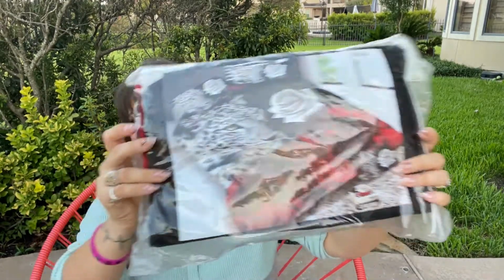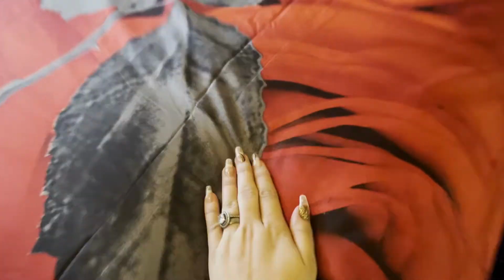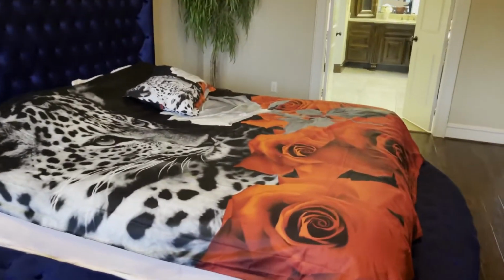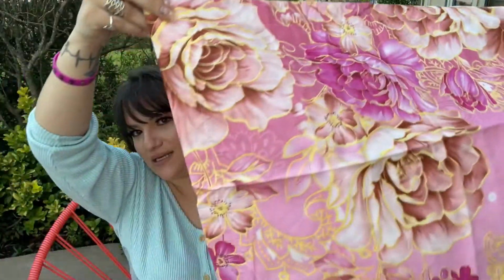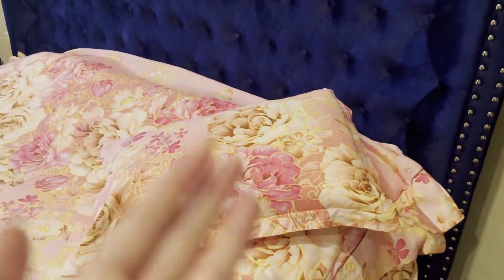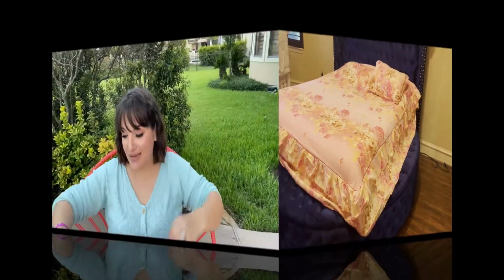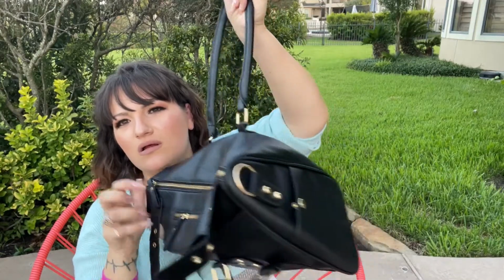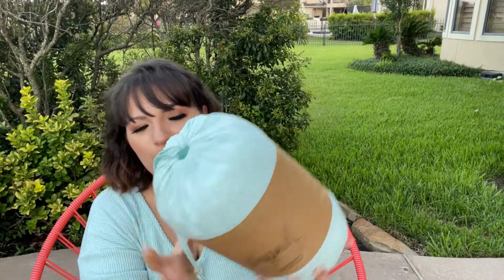1000 SUBSCRIBERS GIVEAWAY 🎁 || ENDS ON OCTOBER 10TH || MommyBoVision💕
Hiya guys!

In this video I am giving away 5 pretty awesome items! I thank you all from the bottom of my heart and I am so grateful and blessed to have you all as my Youtube family. We love each and one of you!

To watch my latest Wish limited quantity deal haul so you can see the purse I am giving away next time, click on the link bellow 👇👇

Comments are not only appreciated, but they are the fuel that droves my content. I make these videos for you all, just hoping and praying I reach one mom, one person with a message or a method to help navigate this crazy game of life.

Tune in and watch as I navigate motherhood, business and life.

I am gone...

Love,
MommyBo 💕